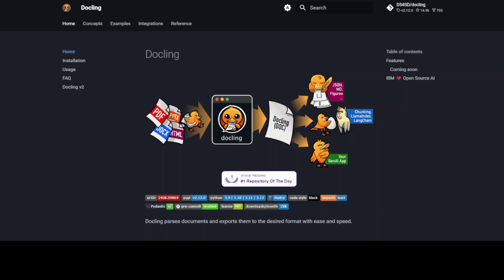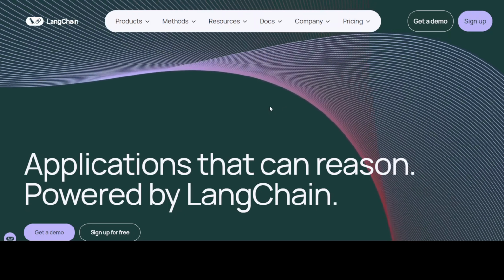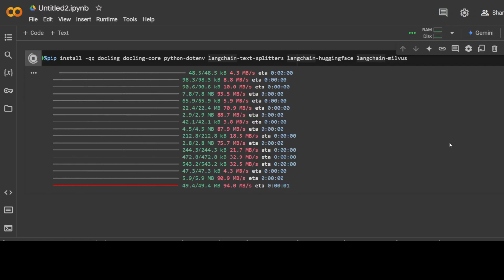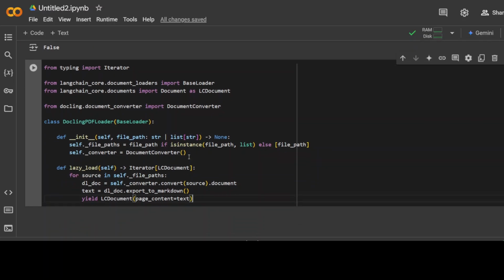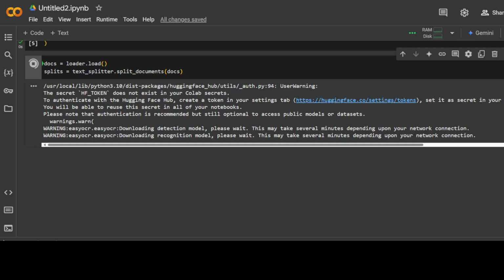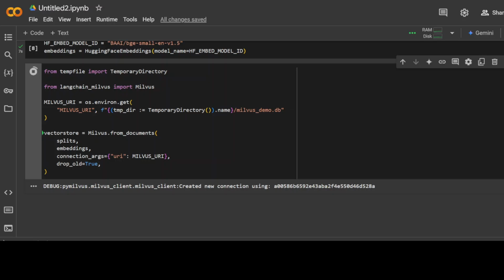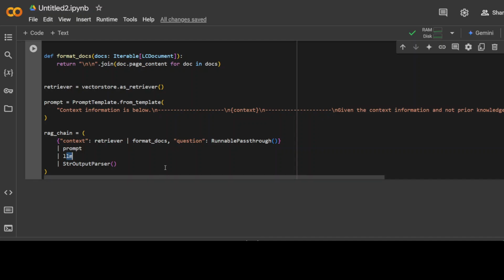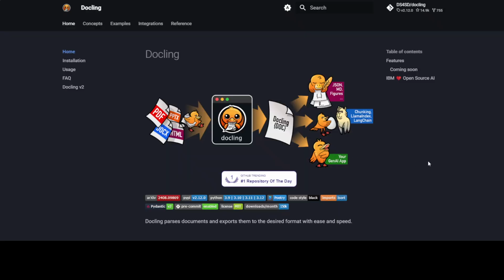Docling with Langchain - Build RAG Pipeline in Free Google Colab - Tutorial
This video shows how to use docling with langchain to build RAG pipeline in a step-by-step hands-on tutorial.